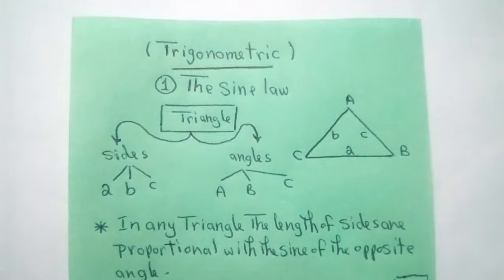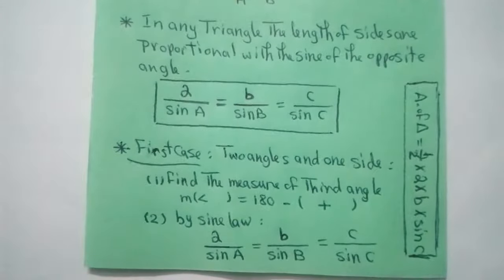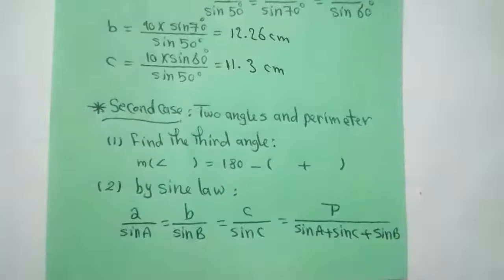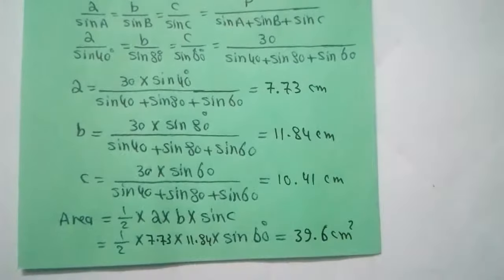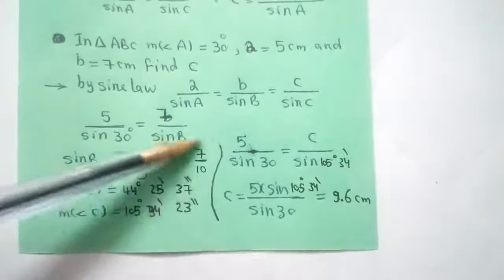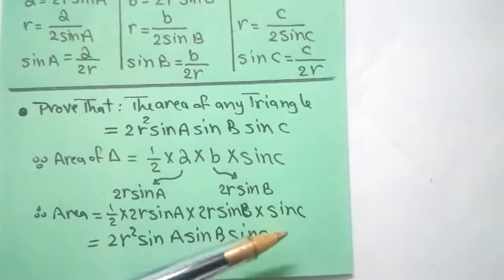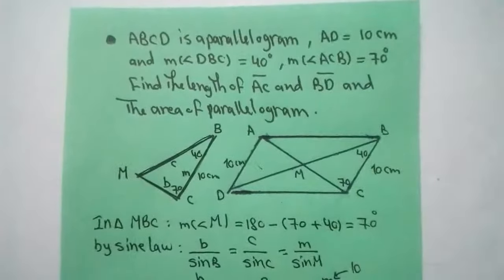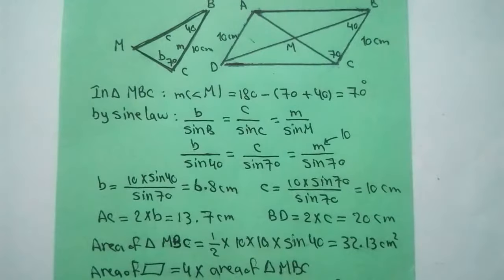Trigo the sine law 2ث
لطلبه تانيه ثانوي 2018